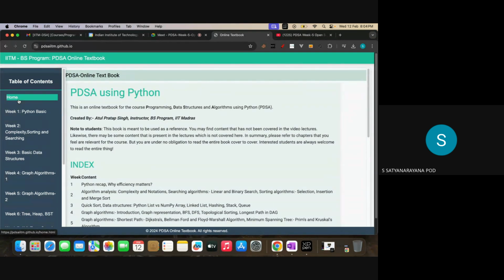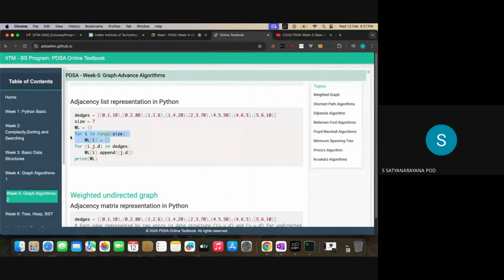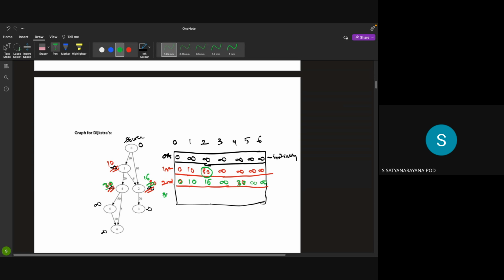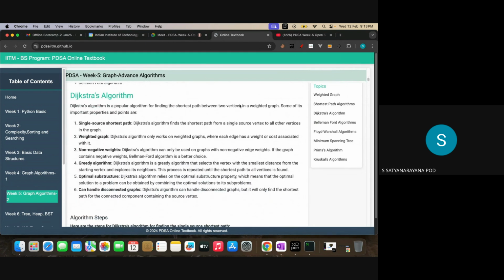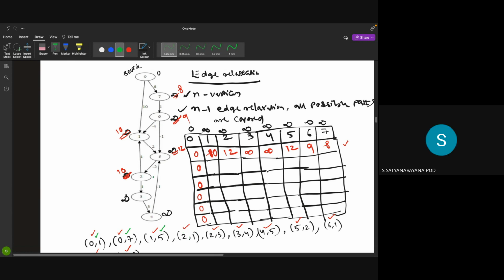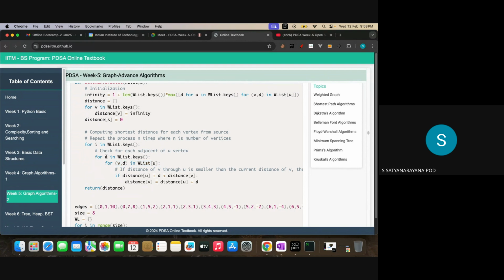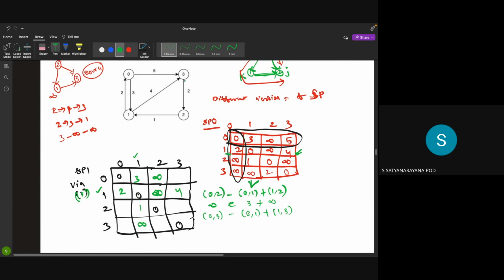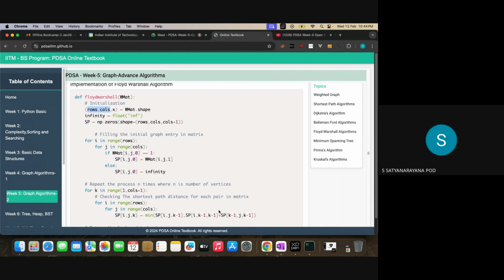PDSA Week 5 Open Summary Session Jan-2025